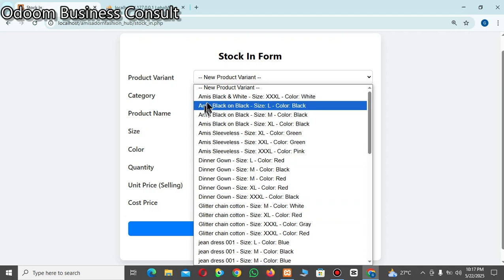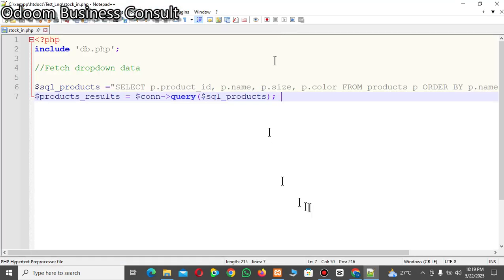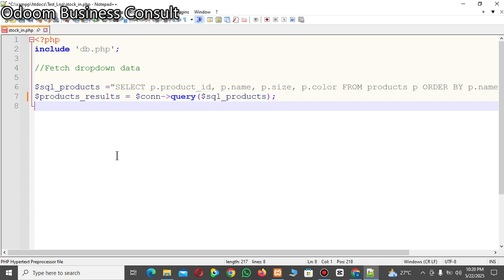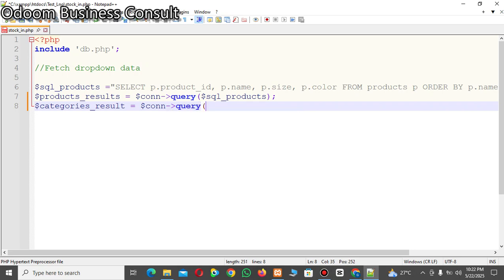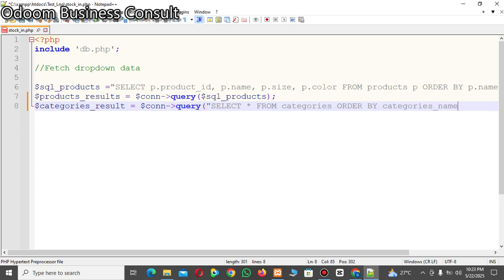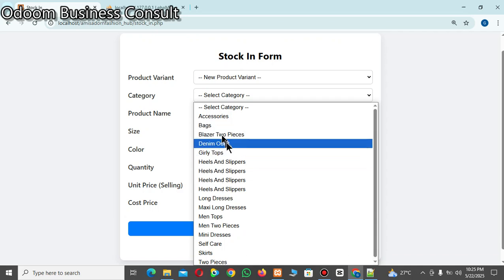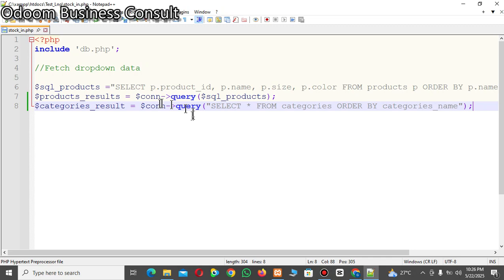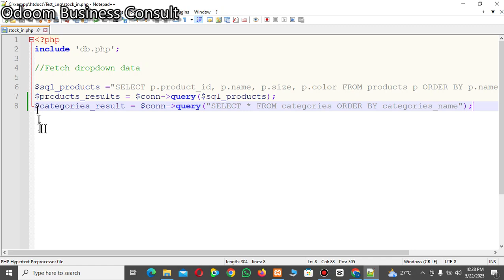How to Design Stock in Form using PHP [Part 2]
This video shows how to use PHP to design  Stock in form in MySql Database.